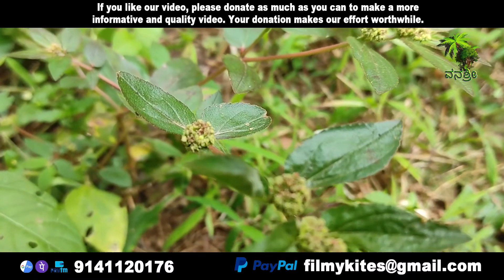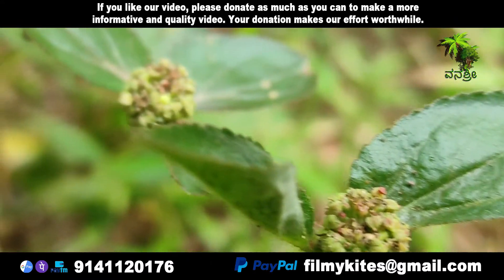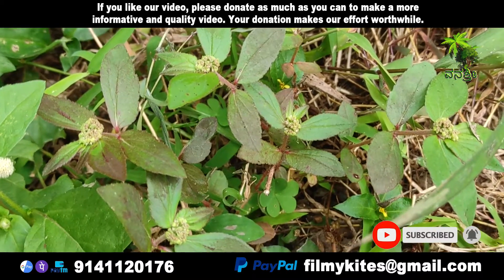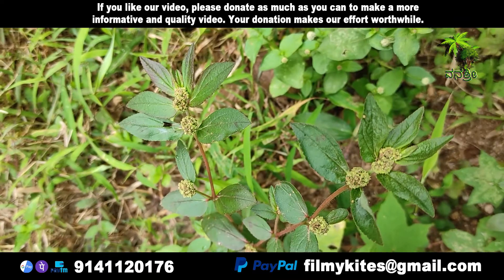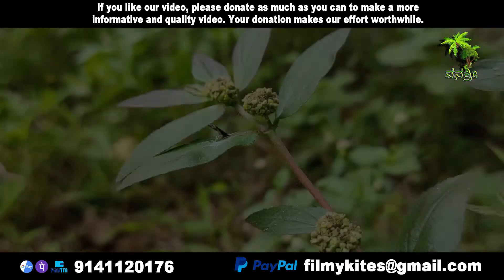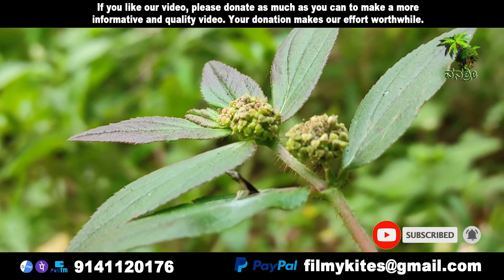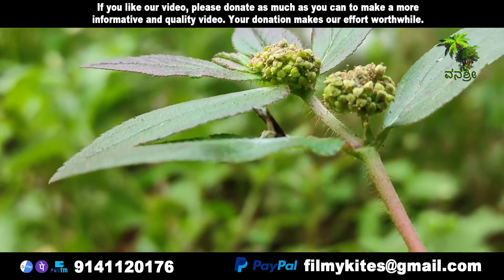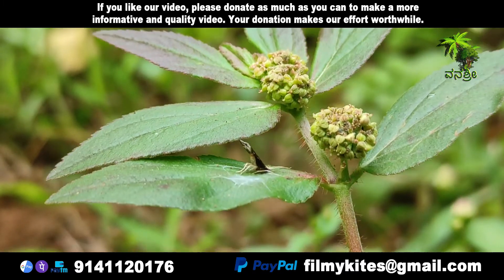Flowers | 195 | euphorbia hirta | Asthma plant | flowers world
Euphorbia hirta (sometimes called asthma-plant[3]) is a pantropical weed, originating from the tropical regions of the Americas.[4] It is a hairy herb that grows in open grasslands, roadsides and pathways. It is widely used in traditional herbal medicine across many cultures, particularly for asthma, skin ailments, and hypertension.[5] It is also consumed in herbal tea form as folk medicine for fevers in the Philippines (where it is known as tawa-tawa), particularly for dengue fever and malaria.[6][7]

Contents
1 Botany
2 References
3 Further reading
4 External links
Botany
This erect or prostrate annual herb can grow up to 60 cm (24 in) long with a solid, hairy stem that produces an abundant white latex.[8] There are stipules present. The leaves are simple, elliptical, hairy (on both upper and lower surfaces but particularly on the veins on the lower leaf surface), with a finely dentate margin. Leaves occur in opposite pairs on the stem. The flowers are unisexual and found in axillary cymes at each leaf node. They lack petals and are generally on a stalk. The fruit is a capsules with three valves and produces tiny, oblong, four-sided red seeds. It has a white or brown taproot.

Herbal & The plant
ಈ ಸಸ್ಯದ ಬಗ್ಗೆ ಹೆಚ್ಚಿನ ಮಾಹಿತಿ ಇರುವವರು ಕಾಮೆಂಟ್ ಮಾಡಿ ತಿಳಿಸಿಕೊಡಬೇಕಾಗಿ ವಿನಂತಿ.